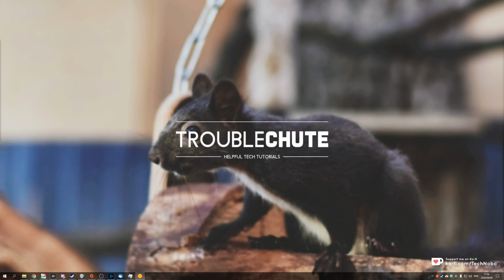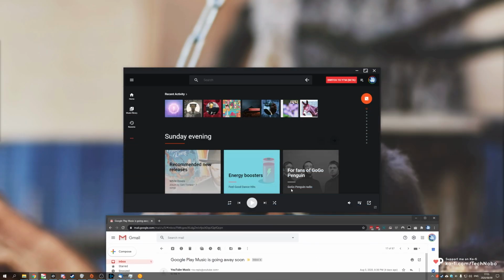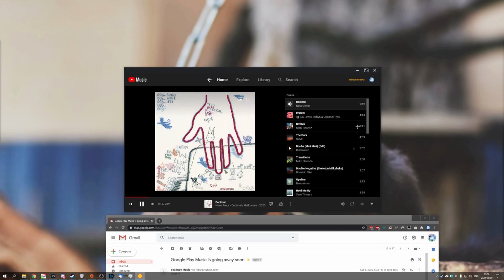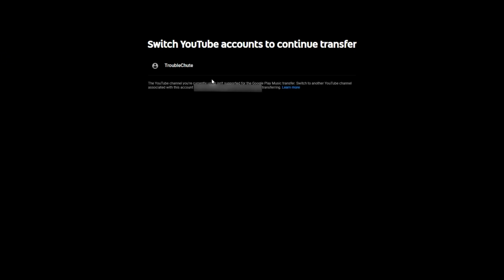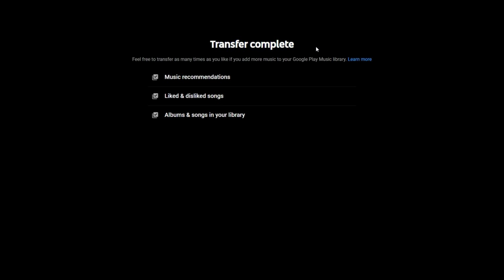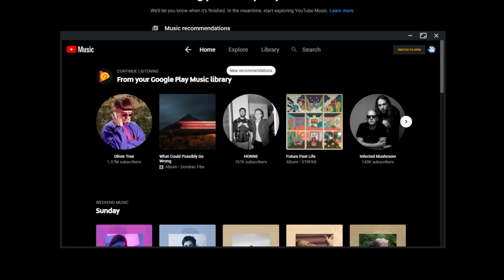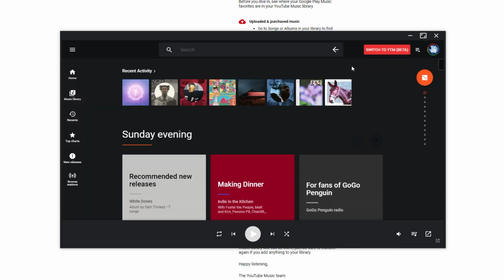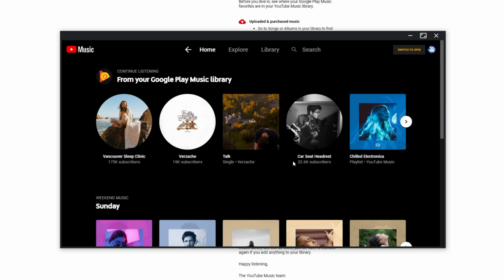How to: Transfer Google Play data to YouTube Music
Google Play Music is on it's way out. YouTube Music is replacing the platform. BUT you can kee your likes, dislikes, playlists and more. Transferring -- And using both platforms in the meanwhile is very easy to do. This video shows you how to do that.

Timestamps:
0:00 - Explanation
1:00 - Copying user data from Google Play Music to YouTube Music
1:30 - Switch to the correct account
2:00 - Starting transfer
2:30 - How to know the transfer is complete
2:53 - Can I still use Google Play Music?
3:20 - Subscription?